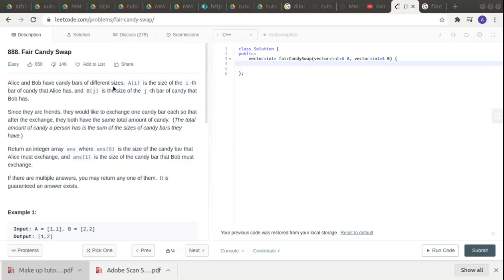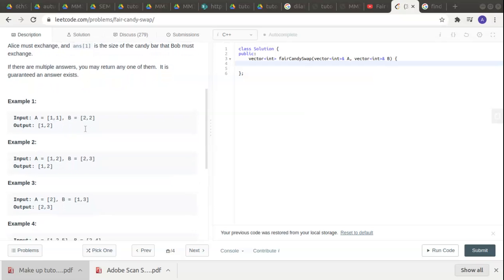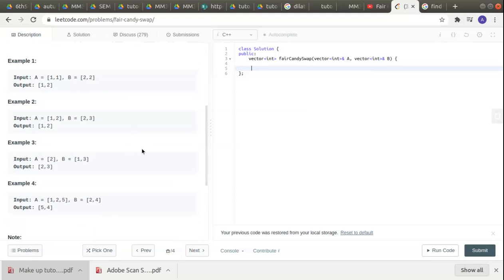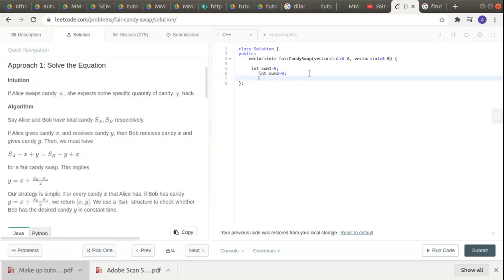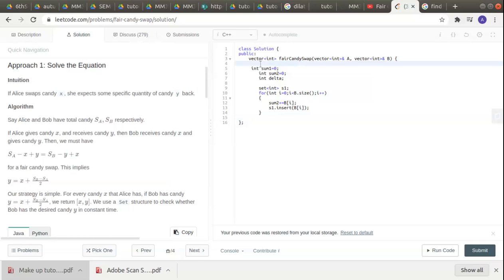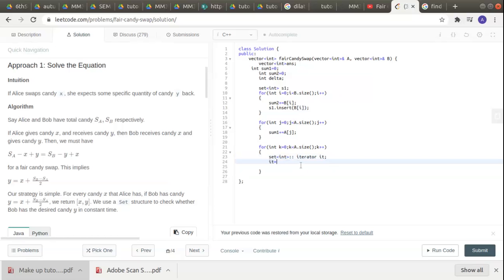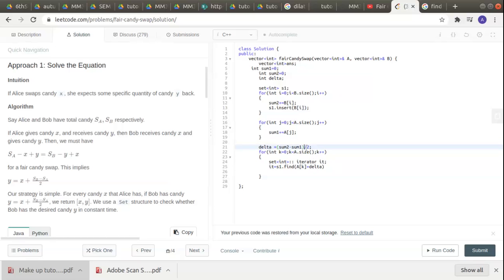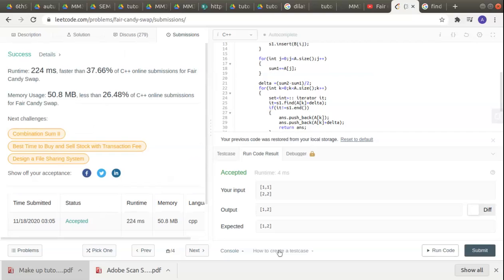Fair Candy Swap Leetcode C++ O(N)